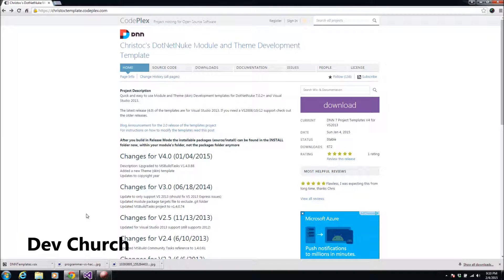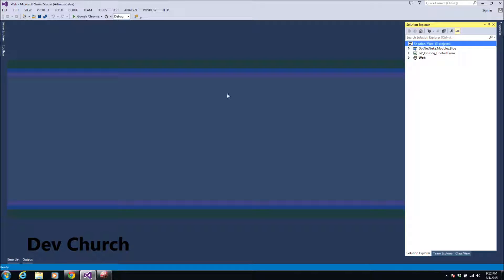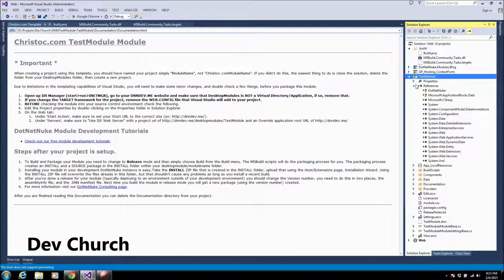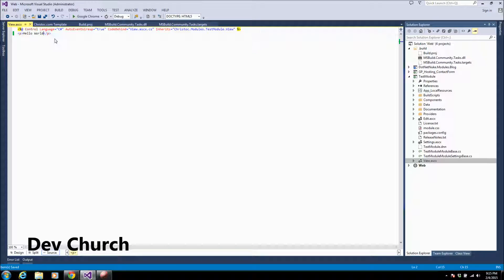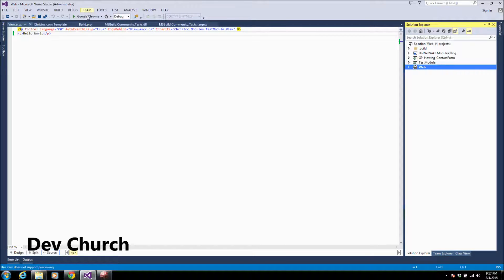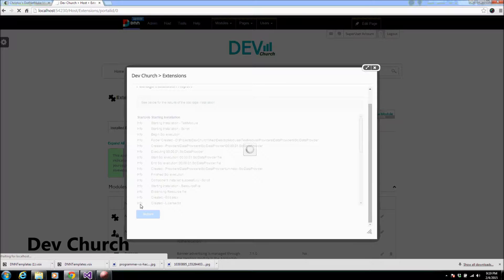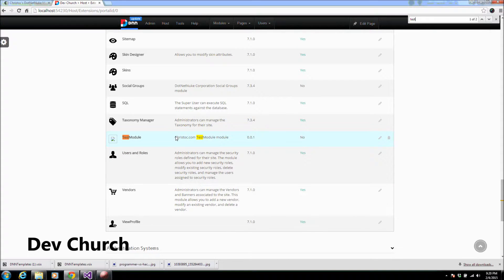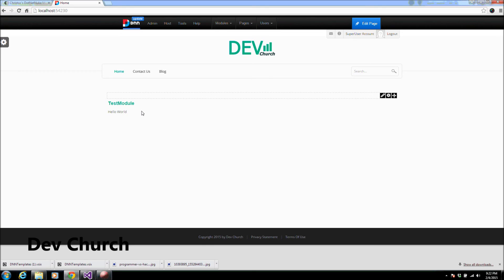DotNetNuke DNN Tutorial - Module Development Tutorial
DotNetNuke 7 Module Development Tutorial - How to develope DNN module from scratch step by step